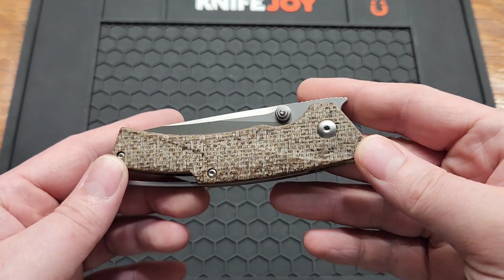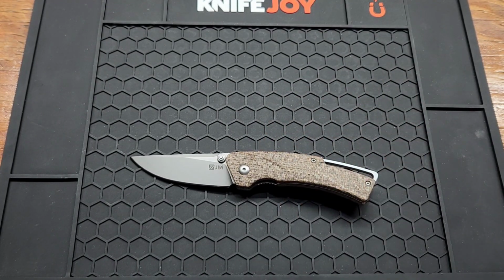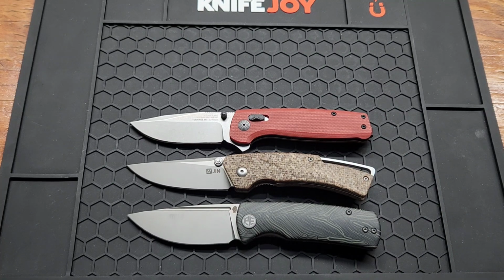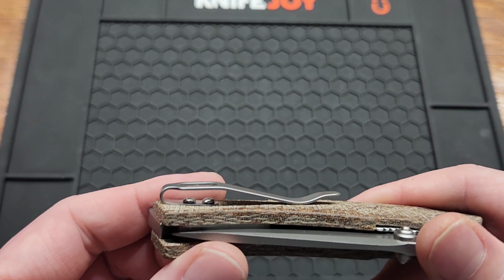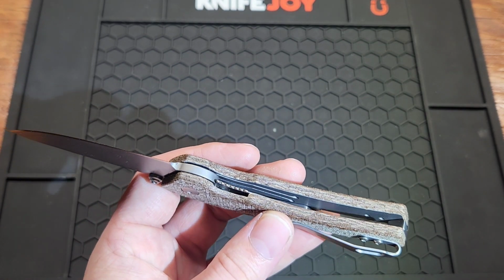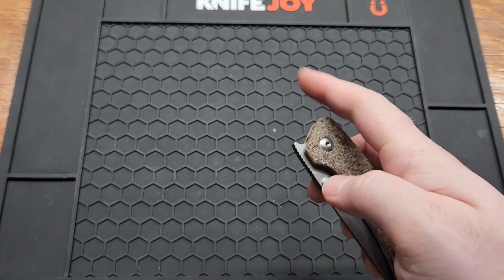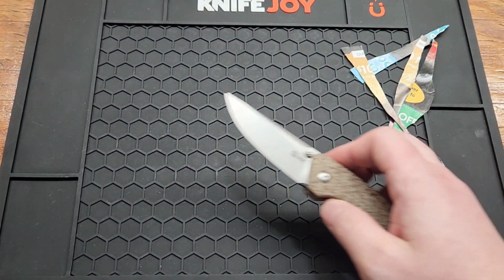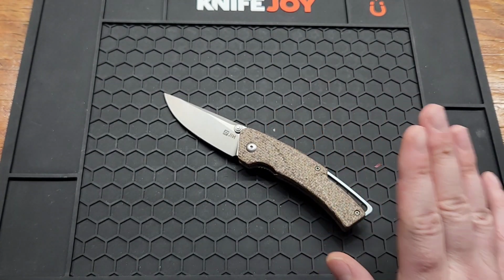A $20 Amazon Knife!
Jin D2 Knife

Here's my Email for anything important